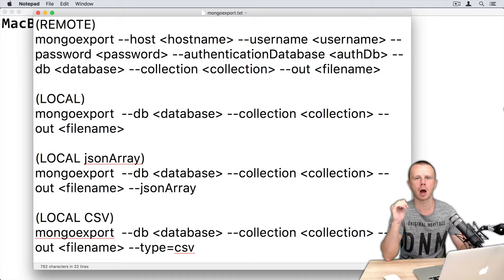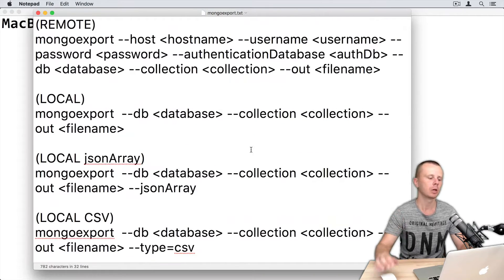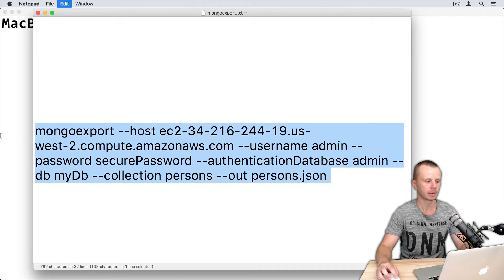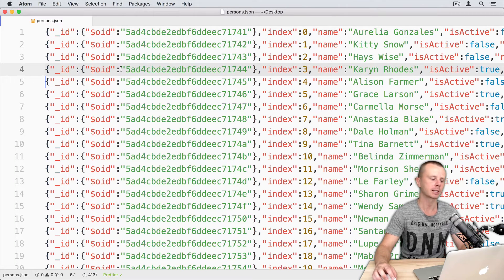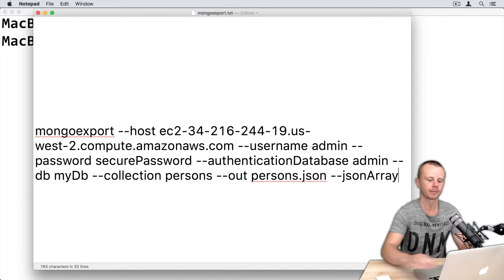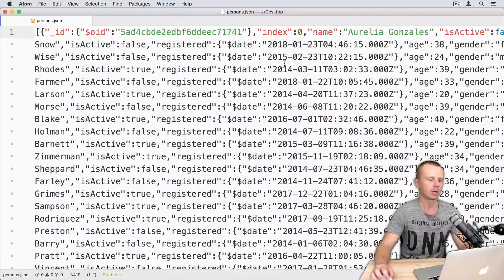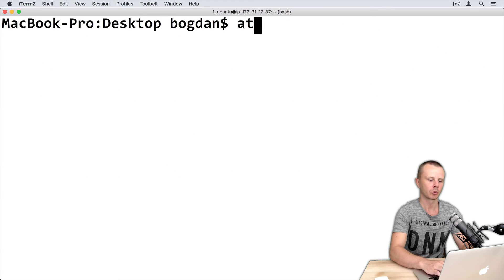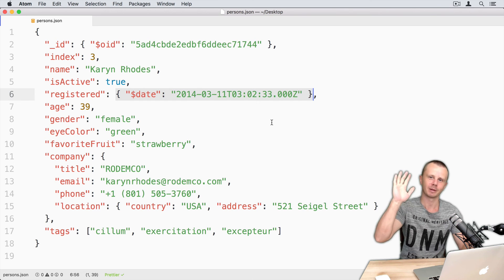MongoDB Utilities: 03 mongoexport Example